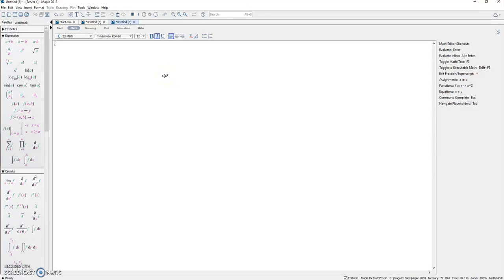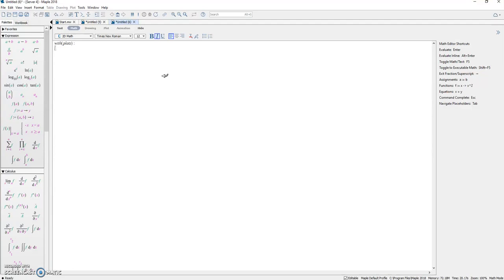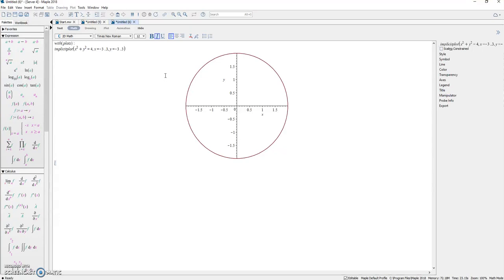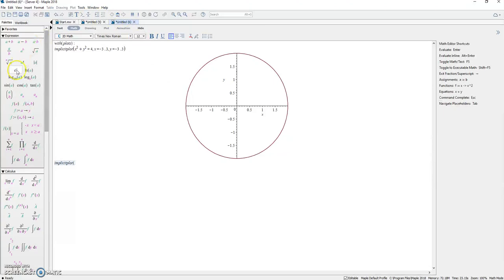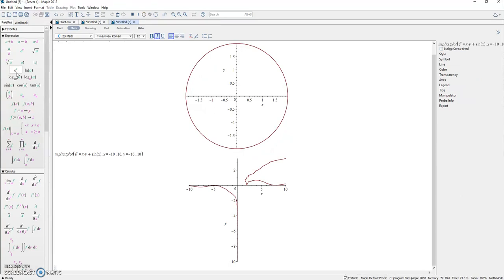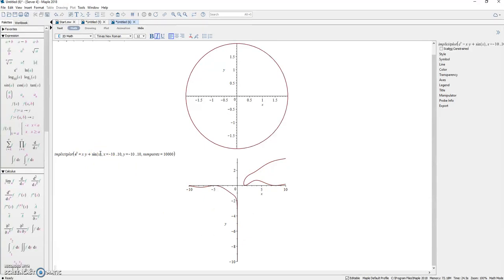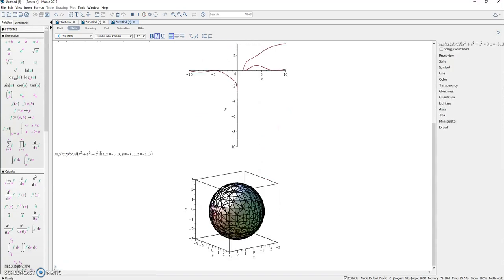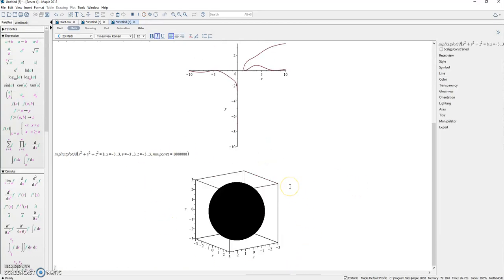Graphing Implicit Functions in Maple